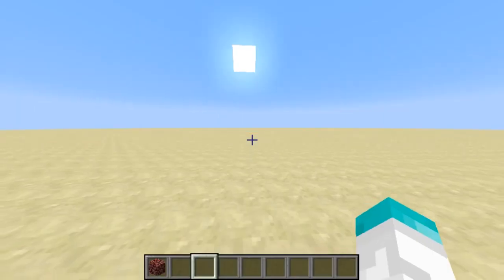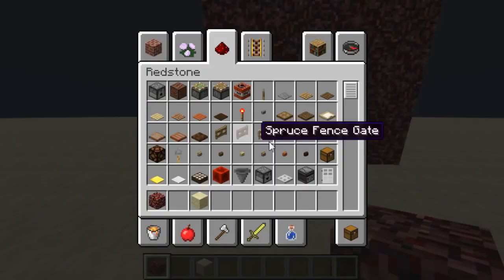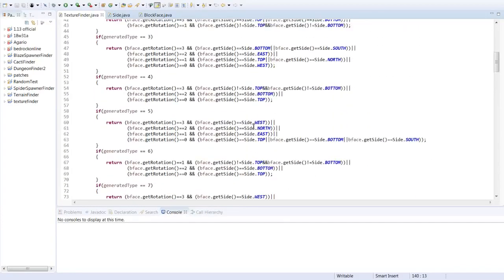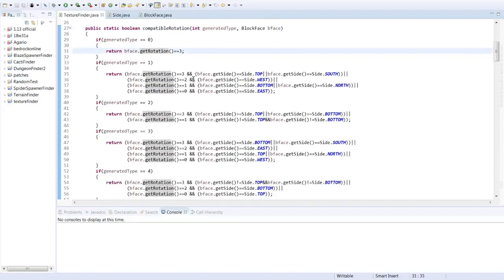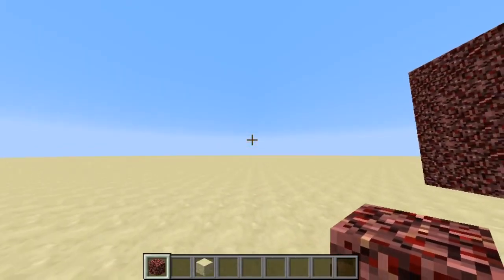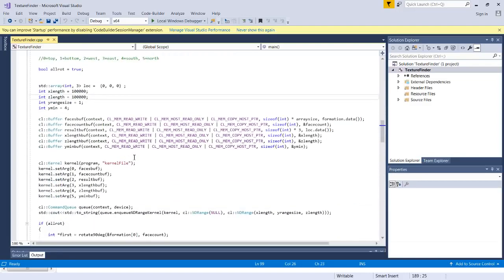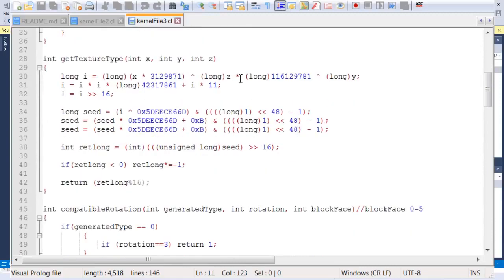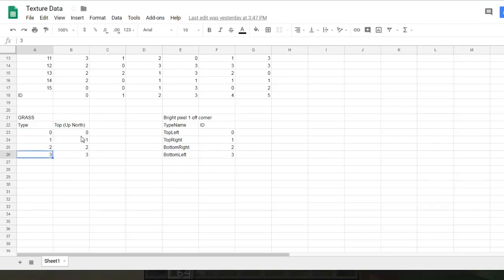Texture Finder Reverse Engineering Coordinates from Block Texture Rotation (REUPLOAD) | 2b2t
Here's how you can find the location of any place in a minecraft world only by looking at the texture of a few blocks.

(You need OpenCL library for this. Also, use at your own discretion, I had some screen display freezes when doing large searches. Also, I had trouble closing the program when it already started.)